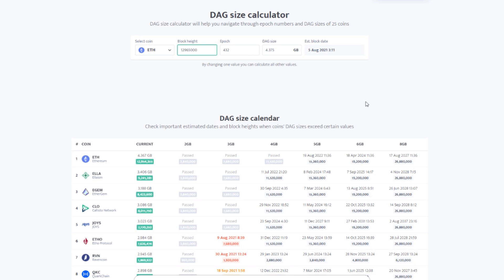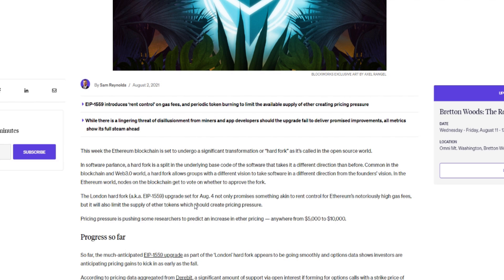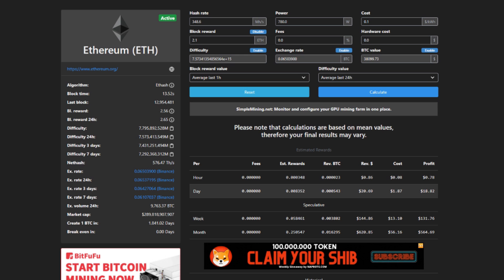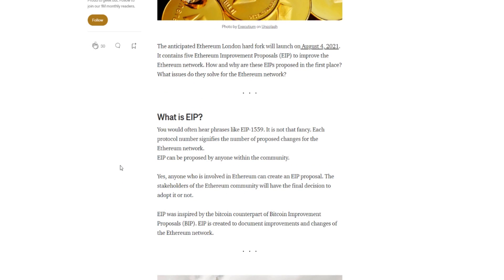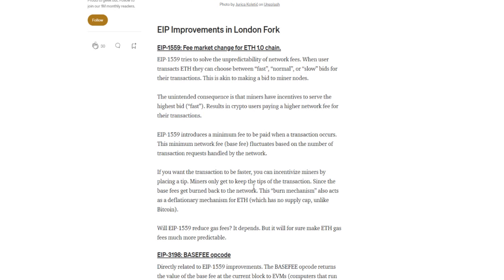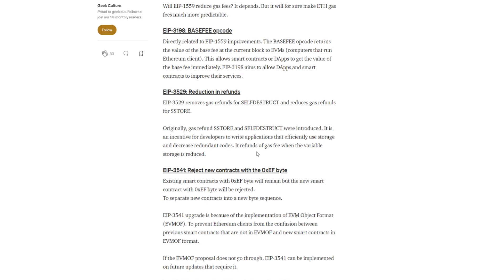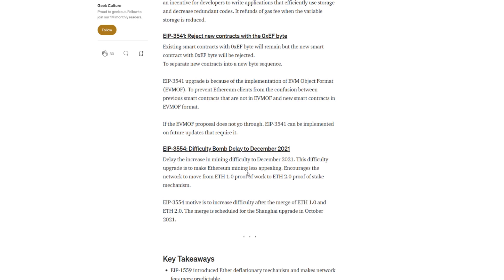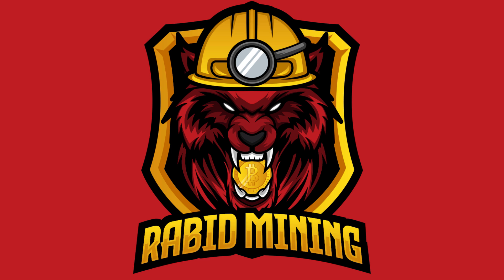EIP-1559 | Ethereum London Hard Fork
In this video I take a look at the London Hard Fork happening on the Ethereum Network which does have the much talked about EIP-1559 included with it.

My Favorite CPU (PAID LINK)
Most Efficient GPU (PAID LINK)